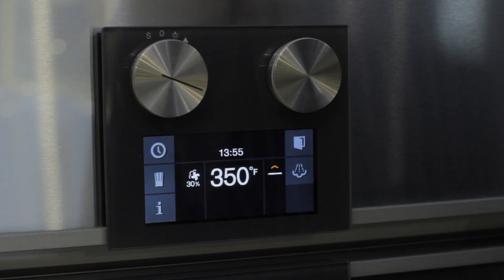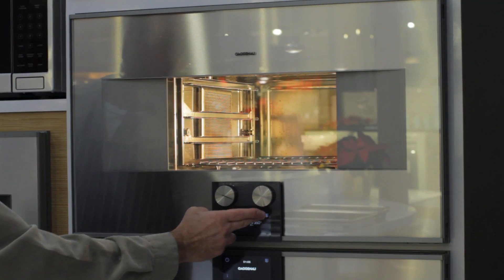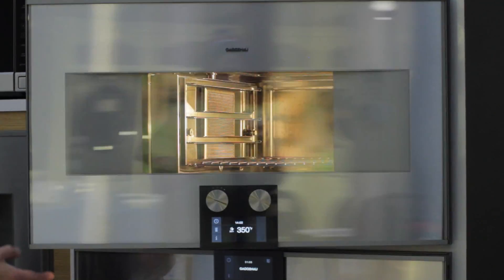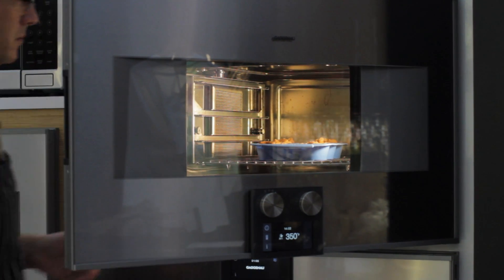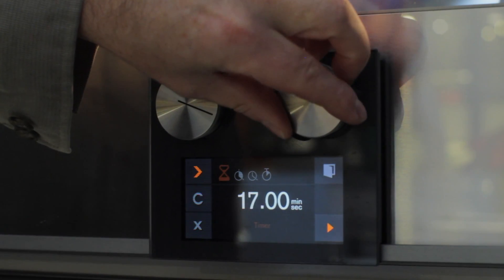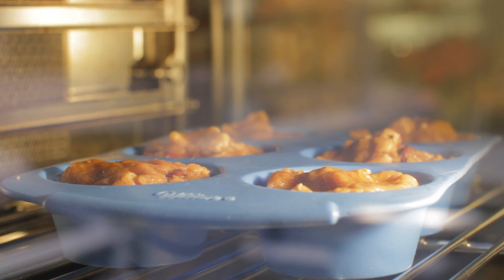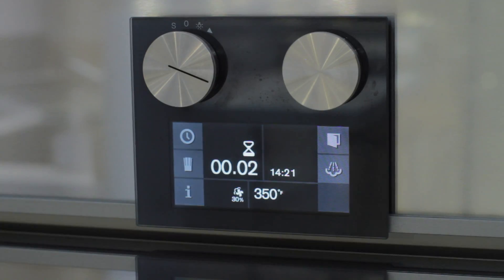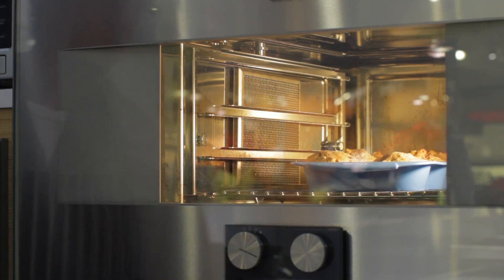Baked Muffins in the Gaggenau Steam Oven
Baking cakes and muffins in Convection Steam allows the batter to bake without dry and cracked center. For best results, lower the temperature by 25˚ and test a few minutes earlier than the recipe. If baking two pans, use rack levels one and three.